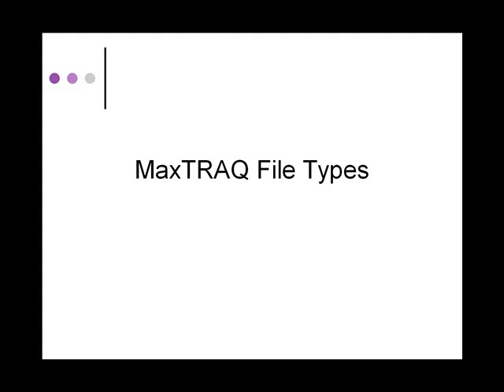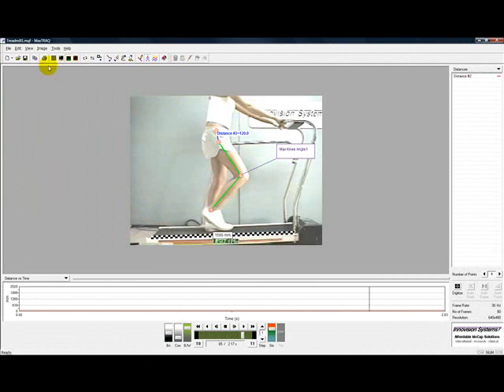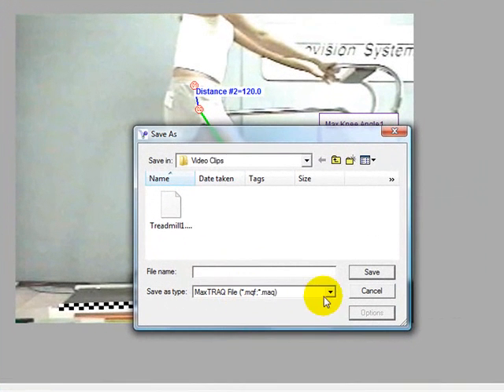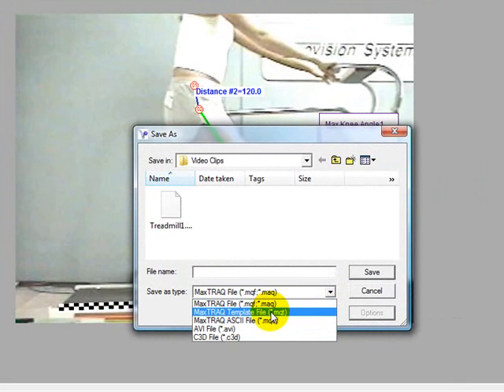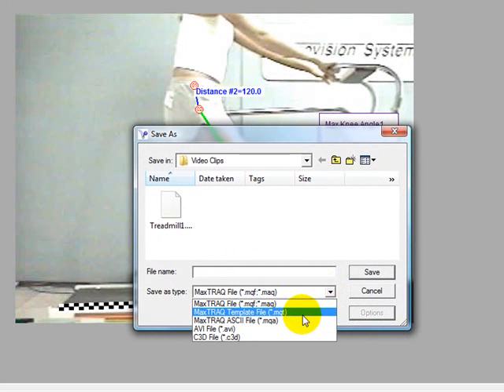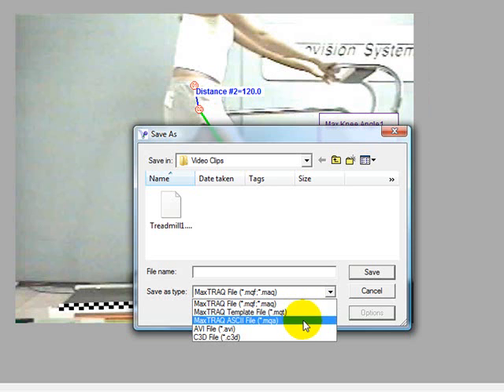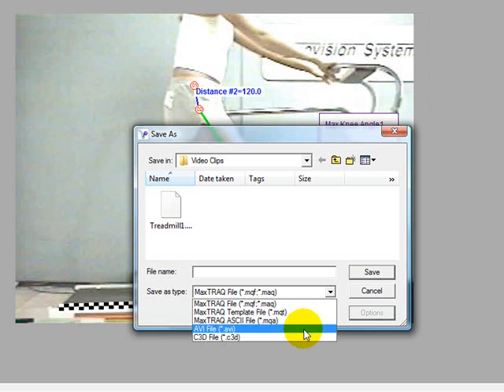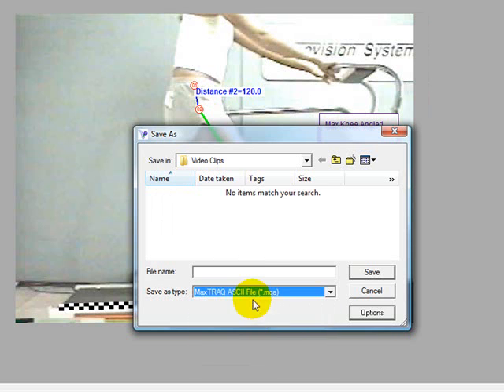M2 & MM: MaxTRAQ File Types (5 of 9)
How to save your MaxTRAQ 2D work. Covers how to save visualizations, save for MaxMATE, save templates, etc. Types of files covered include .maq, .mqf, .avi, .c3d, etc.